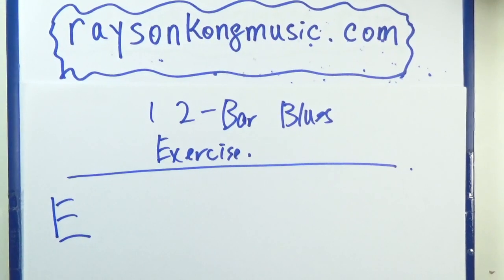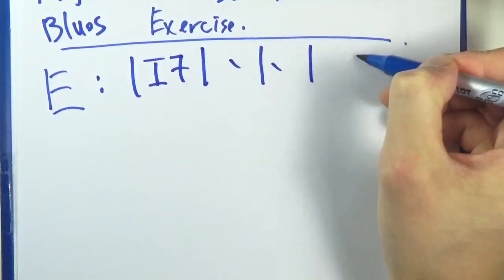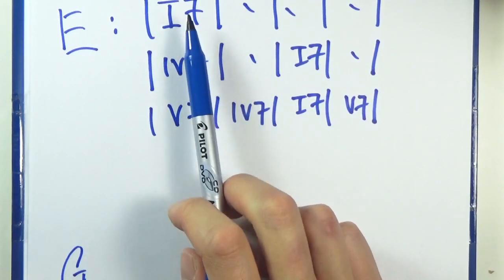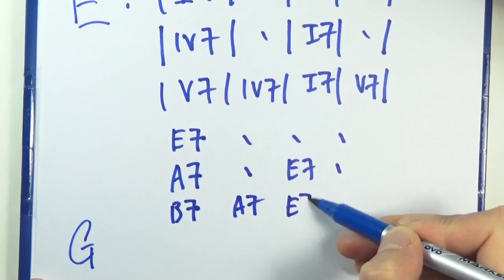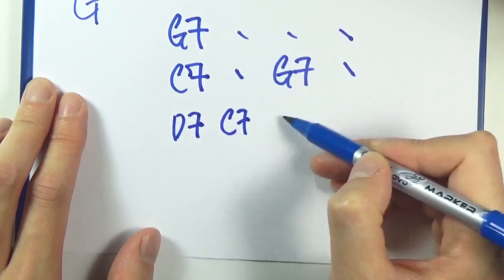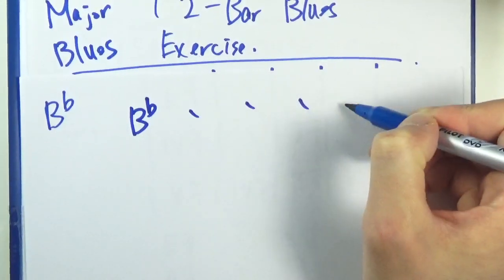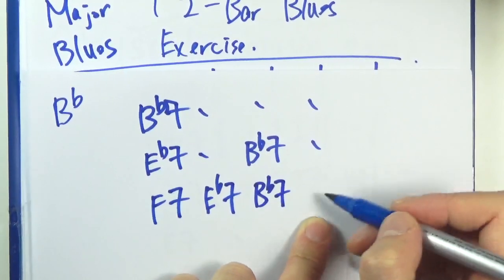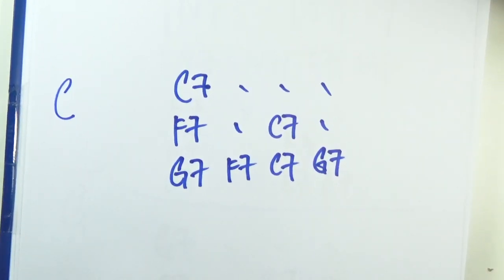Ch 10A Part 3 12 Bar Blues Exe